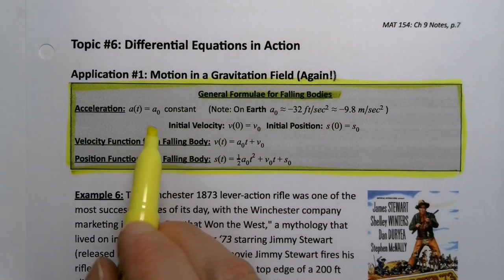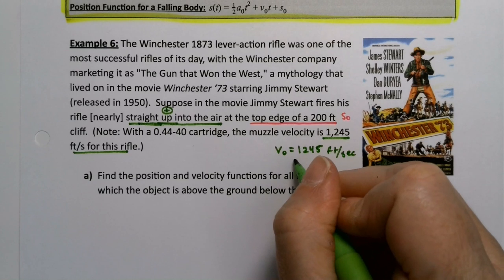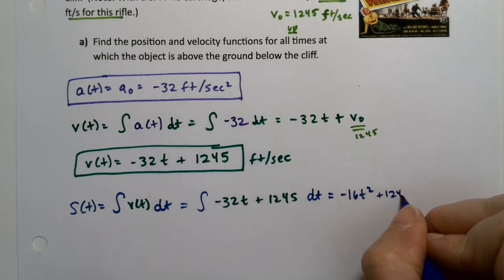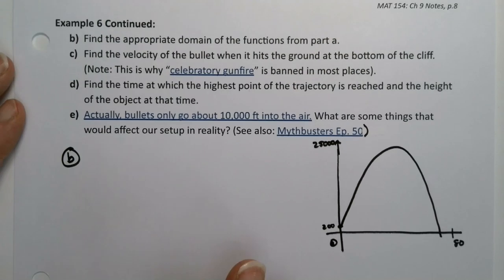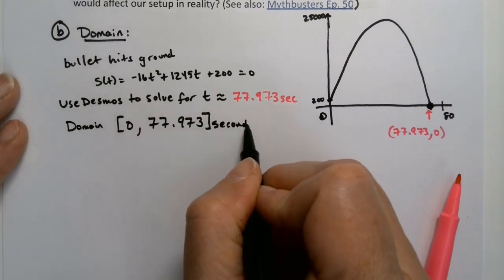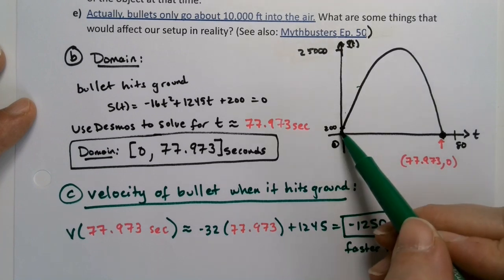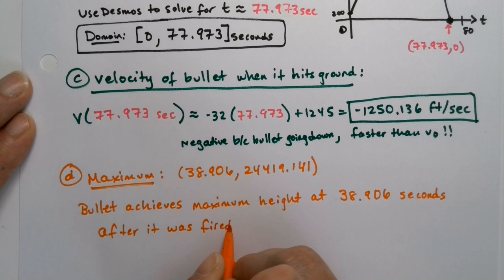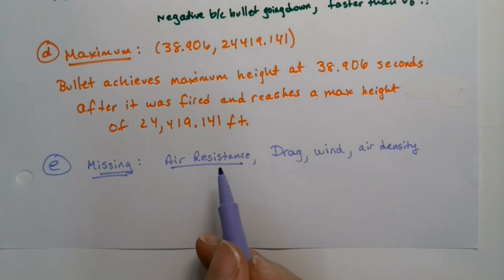MAT 154 9.1 Part 6 (WN20)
Application of Differential Equation: Motion, Falling Bodies, Gravity